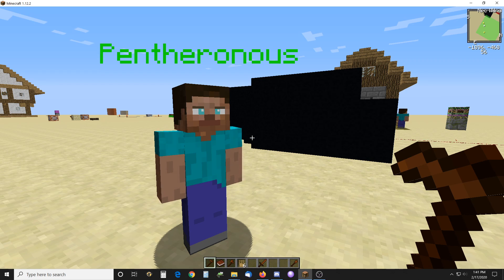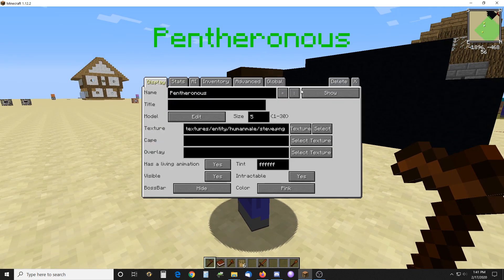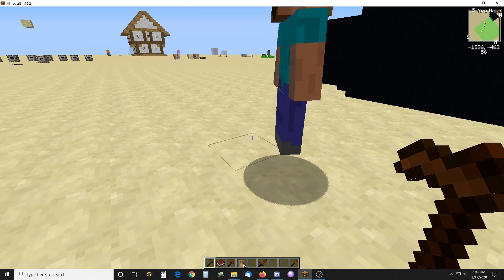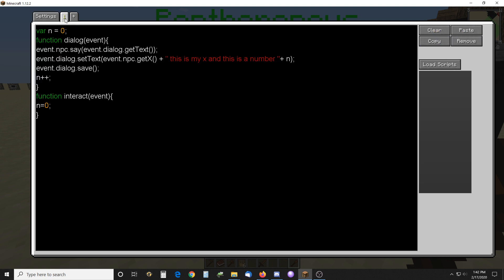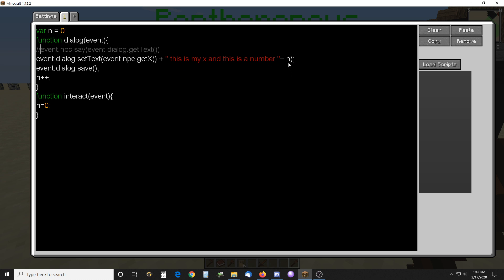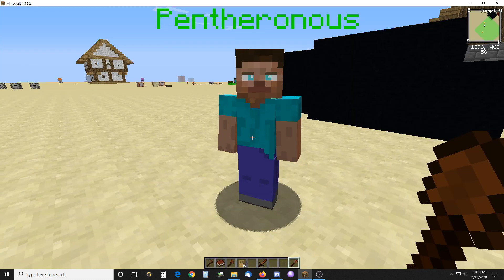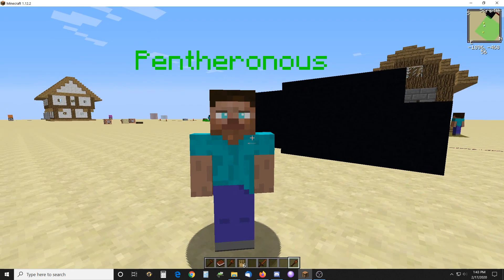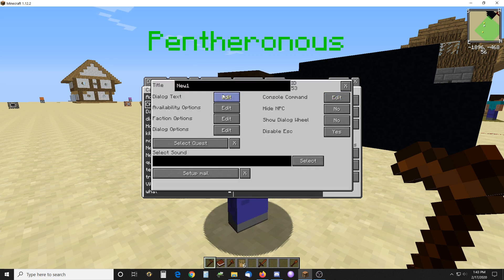Minecraft CNPC's scripting Changing Dialog Text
This is a simple example of how to change the dialog text that the NPC says dynamically with scripting.